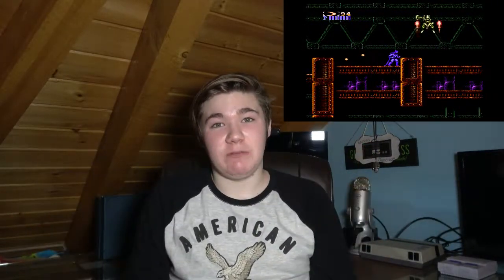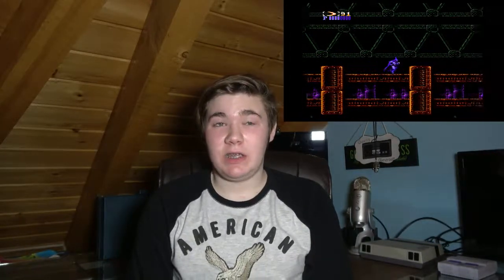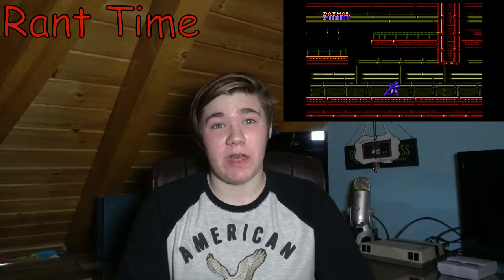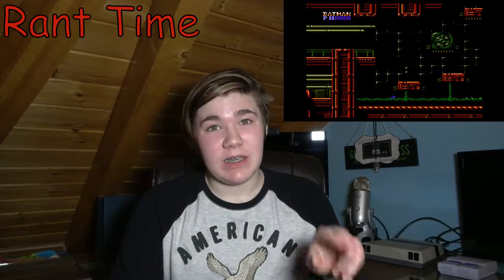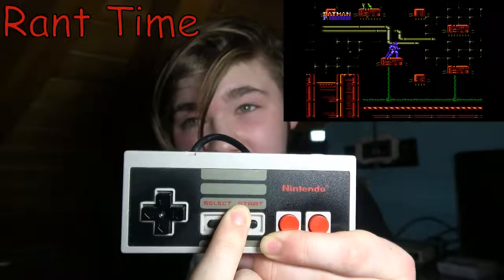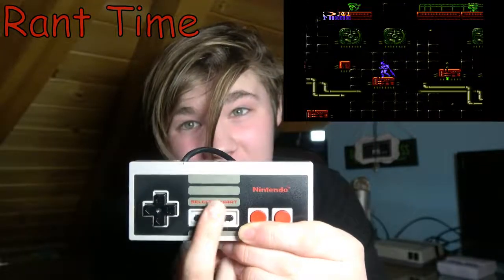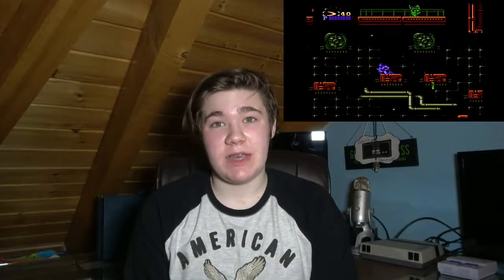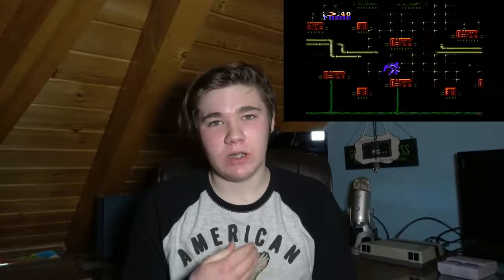Game nerd episode 32: Batman nes review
Game nerd reviews a trilogy of Batman games for the nes. The first one will be Batman which is based off the Tim Burton film. Is it great or is it bad let's find out.
Please!